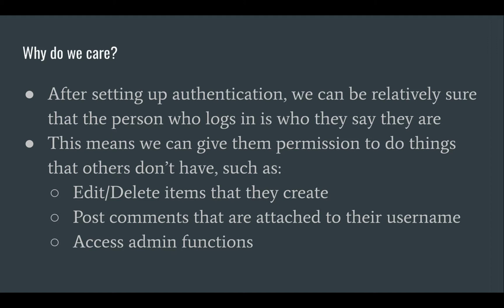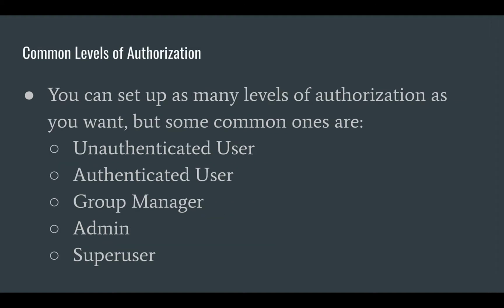Full Stack Web Developer Course: 13_2 - Intro to Authentication and Authorization